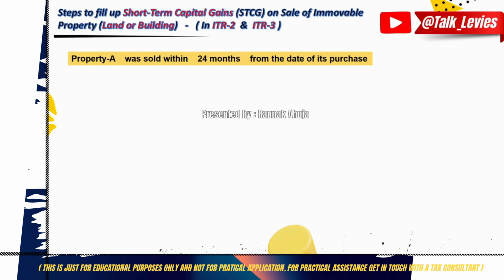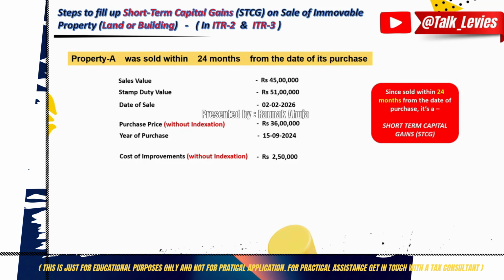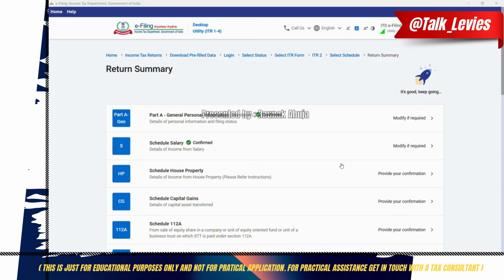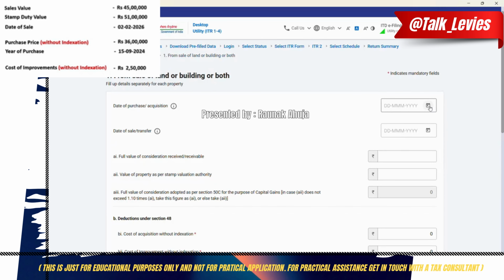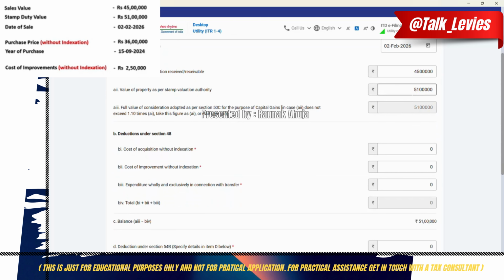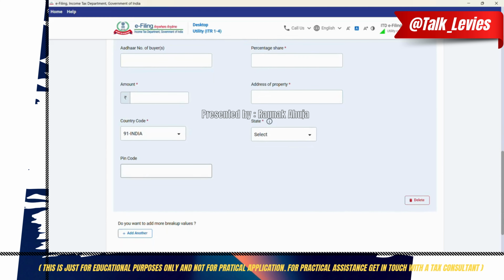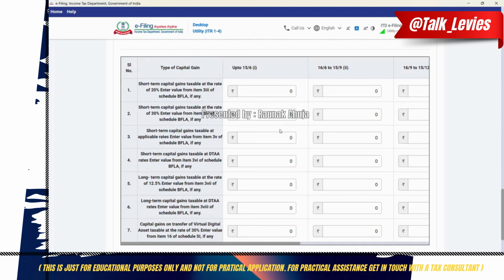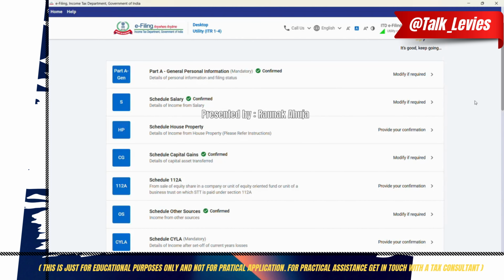Short Term Capital Gains (STCG ) Sale of Land or Building in itr2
Sold a Plot, Land or House Within 24 Months? Report STCG Correctly in ITR-2 & ITR-3

🏠 How to Show Short Term Capital Gains on Property Sale in ITR-2 & ITR-3 | AY 2026-27

💰 STCG on Sale of Land, Plot & House Property Explained | ITR-2 & ITR-3 Filing Guide

🔥 Property Sold? Avoid Income Tax Notices While Reporting STCG in ITR-2 & ITR-3

⚡ Sale of Property in FY 2025-26? Learn How to Report STCG in ITR-2 & ITR-3

Sold a Plot, Land, House Property, Flat or Commercial Property during FY 2025-26?

Confused about how to report Short Term Capital Gains (STCG) arising from the sale of immovable property in ITR-2 or ITR-3?

Want to avoid Income Tax Notices and correctly disclose your property transaction in your Income Tax Return?

Then this video is a MUST WATCH before filing your ITR for AY 2026-27. 🚨

Many taxpayers incorrectly report the sale of property, resulting in AIS mismatches, incorrect tax calculations, notices from the Income Tax Department and unnecessary tax demands.

In this detailed step-by-step ITR Filing Guide, we explain exactly how to report Short Term Capital Gains arising from the sale of Land, Building, House Property, Flat, Plot and other Immovable Properties.

✅ How to report STCG on Sale of Land

✅ How to report STCG on Sale of Building

✅ How to report STCG on Sale of House Property

✅ How to report STCG on Sale of Flat

✅ How to report STCG on Sale of Plot

✅ How to fill Schedule CG in ITR-2

✅ How to fill Schedule CG in ITR-3

✅ Property Capital Gains Reporting

✅ Sale Consideration Reporting

✅ Cost of Acquisition Reporting

✅ Cost of Improvement Reporting

✅ Property Tax Calculation

✅ TDS on Sale of Property

✅ Joint Ownership Property Reporting

✅ Capital Gains Computation

✅ AIS Reconciliation

✅ Form 26AS Verification

✅ Property Transaction Disclosure

✅ Common Mistakes While Reporting Property Sale

🔥 MOST SEARCHED QUESTIONS ANSWERED:

How to report property sale in ITR?
How to show sale of land in ITR-2?
How to show sale of property in ITR-3?
What is STCG on property?
How is short-term capital gain on property taxed?
How to calculate STCG on land sale?
How to calculate STCG on house sale?
Property sale tax calculation
Sale of plot in ITR
Capital gains on immovable property
Schedule CG property sale
Property sale in Income Tax Return
ITR filing after selling property
AY 2026-27 capital gains reporting

✔ House Sellers

✔ Land Owners

✔ Plot Owners

✔ Commercial Property Owners

✔ Joint Property Owners

✔ Property Dealers (holding as capital asset)

✔ Chartered Accountants

✔ Tax Consultants

✔ Finance Professionals

✔ Anyone who sold property during FY 2025-26

⚠️ Property transactions are extensively reported to the Income Tax Department through registration records, TDS filings and Annual Information Statement (AIS). Failure to correctly disclose property sales can result in notices, scrutiny and tax demands.

📌 Whether you sold a residential house, commercial property, vacant plot, land or other immovable property during FY 2025-26, this video will help you accurately report Short Term Capital Gains in ITR-2 and ITR-3 for AY 2026-27.

💡 Learn the correct method of reporting property transactions, calculating taxable gains and avoiding common mistakes that could trigger Income Tax Department notices.

⏱️ TIMESTAMPS:
0:00 - Topic to be discussed & Disclaimer
0:05 - List of details required to fill ITR
01:16 - Form Filling ITR-2 and ITR-3 (Return Filing Offline Utility)
04:24 - Subscribe our Channel - Talk Levies